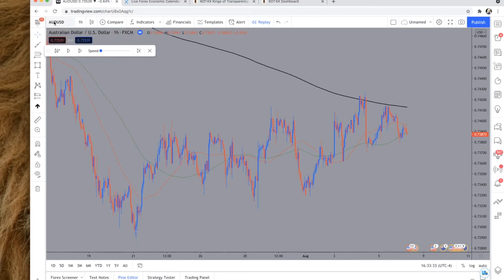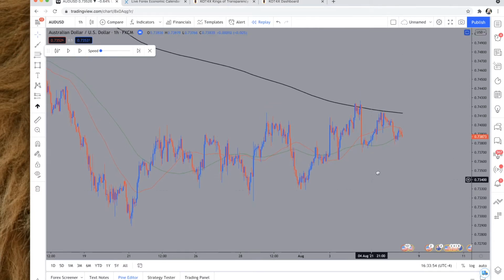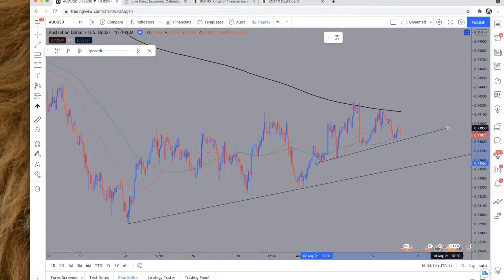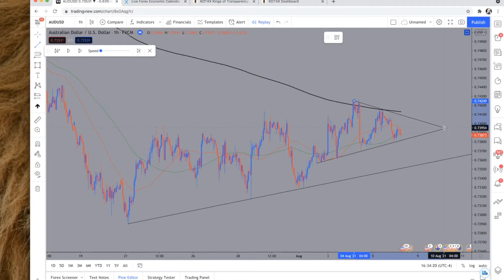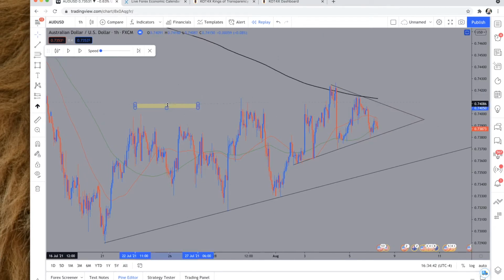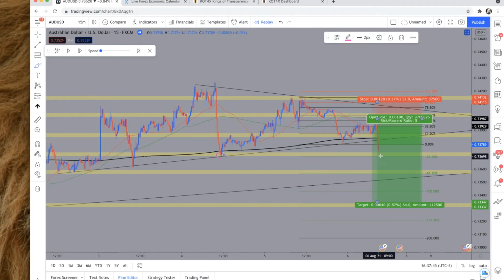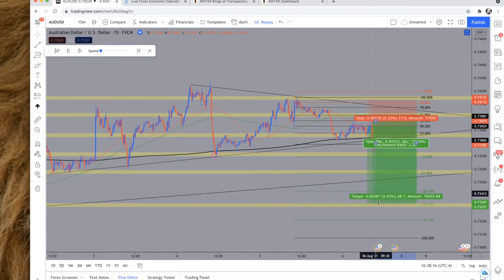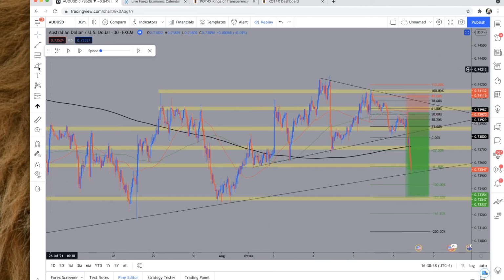Trade Breakdown AUD/USD Sell 8/6/21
In this video, I go over my sell breakdown of AUD/USD. I discuss fundamental and multiple technical reasons for executing this trade. The main reason being positive NFP (Non-farm Payroll) jobs added to the economy. A positive reading is seen as bullish for USD.

This, in conjunction with poor Australian data as well as their continuing Covid-19 problems allowed for pinpoint executing of this trade across multiple positions.